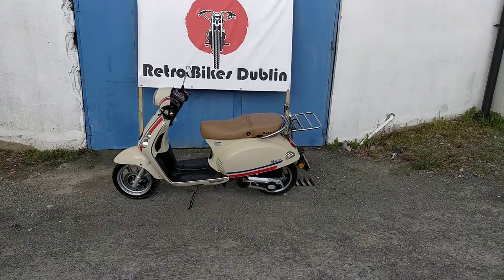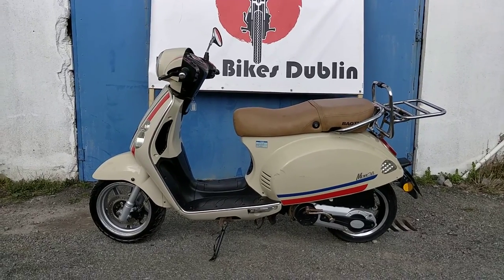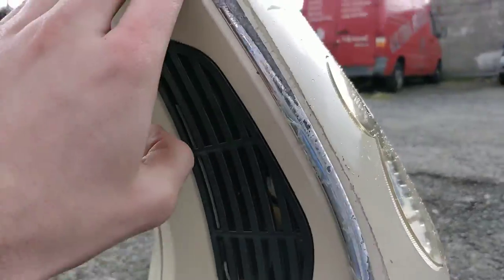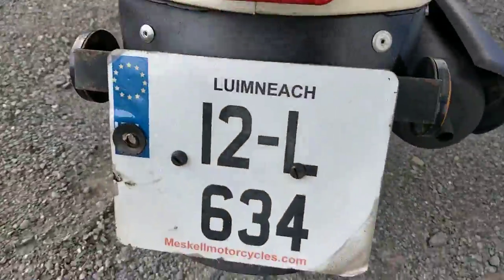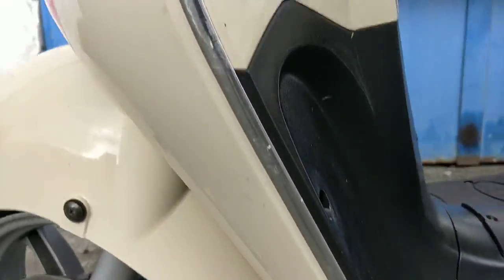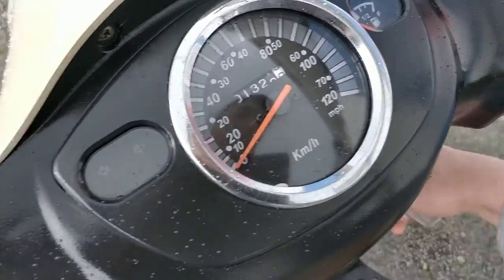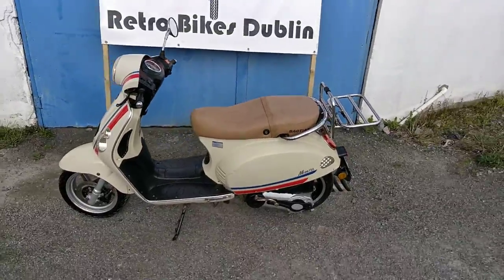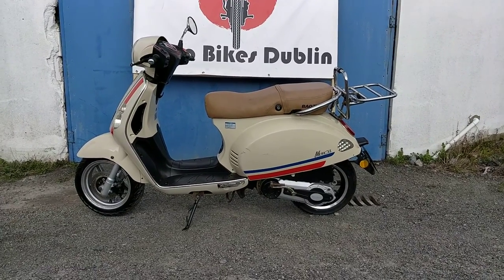Baotion Monza 125 Cream - baotian scooters baotian monza 50Review / Overview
Stunning 2012 Baotion Monza 125 for sale.

If interested hit us up on our Facebook page linked below!

Baotion Monza 125 Cream - 2012 baotion monza 125 cream review / overview. stunning 2012 baotion monza 125 for sale...

out for a ride on my baotian monza 125cc scooter. motorbikes 4 all review baotian monza 125 for sale.
a scoot around rural south yorkshire from hoyland common to wentworth onboard my baotian monza 125..

baotian scooters baotian monza 125...